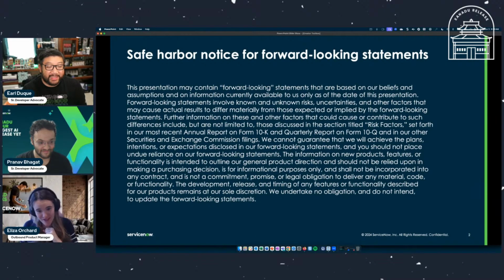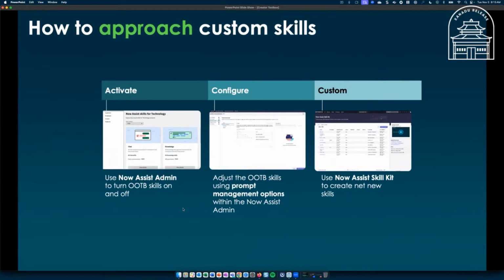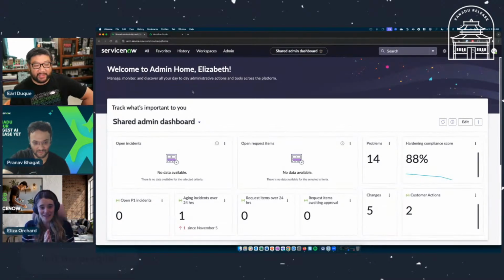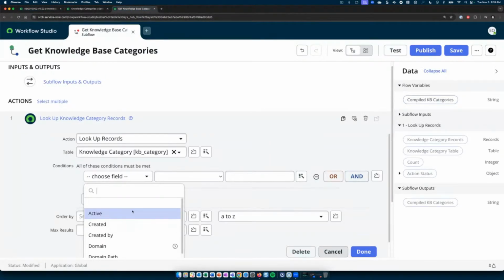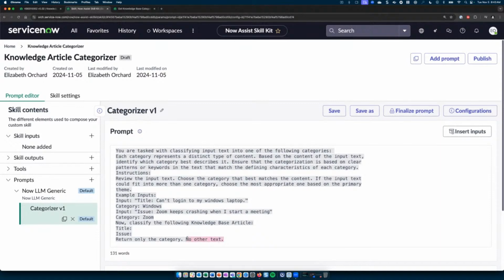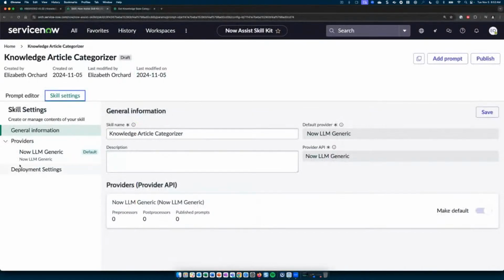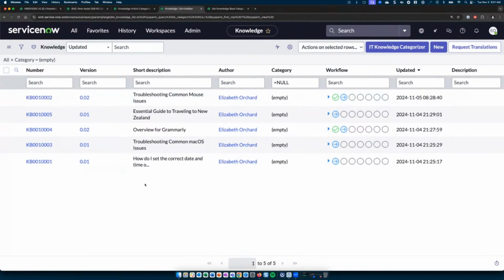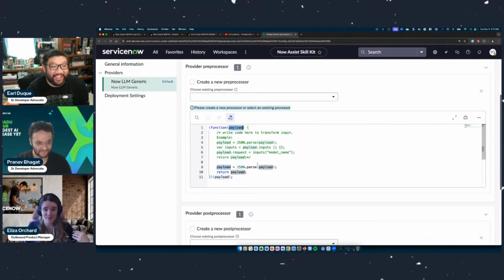Build Custom AI Skills with Now Assist Skill Kit w/Eliza Orchard - ServiceNow Creator Toolbox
Unlock the power of custom AI skills with ServiceNow's Now Assist Skill Kit! In this comprehensive demonstration, we dive deep into this exciting new feature released in the Xanadu release. Learn how to build, deploy, and leverage industry-specific generative AI workflows that go beyond out-of-the-box capabilities. Follow along as we create a custom skill for automatically categorizing knowledge articles, combining low-code, flow designer, and scripting approaches.

0:00 - Introduction
5:40 - Now Assist Skill Kit Overview
15:20 - Building the Custom Categorization Skill
39:50 - Deploying and Activating the Skill
52:20 - Skill Demonstration on Sample Articles
55:30 - Resources and Next Steps
1:05:00 - Q&A Session

Our journey begins with an introduction to the Now Assist Skill Kit and its potential to revolutionize AI-driven workflows. We then guide you through the process of building a custom skill, from creating subflows to crafting the perfect prompt. Watch as we deploy the skill, activate it in Now Assist admin, and put it to the test on real knowledge articles. The demonstration showcases the iterative nature of prompt engineering and the power of combining various ServiceNow tools.

Don't miss the valuable resources shared at the end, including AI Academy sessions, FAQs, and a use case library to fuel your innovation. We also discuss the exciting roadmap ahead, including plans to deploy custom skills to Virtual Agent. Whether you're an IT professional, developer, or business leader, this video provides the insights and practical knowledge you need to harness the full potential of Now Assist Skill Kit. Join us on this AI-powered journey and transform your ServiceNow experience today!